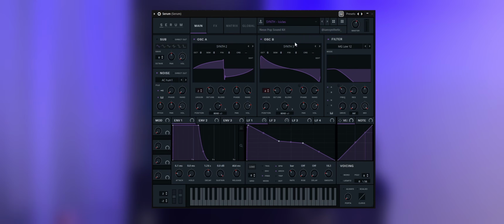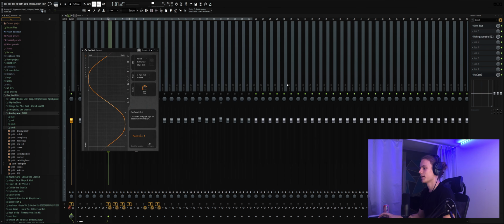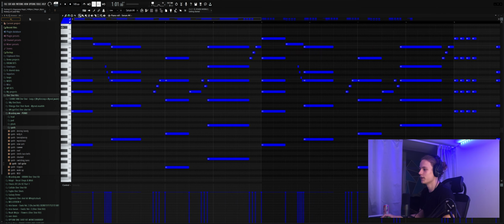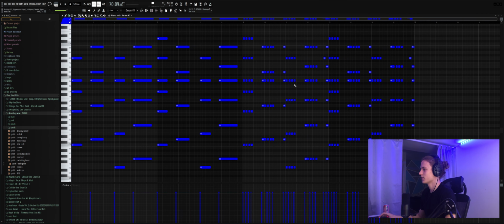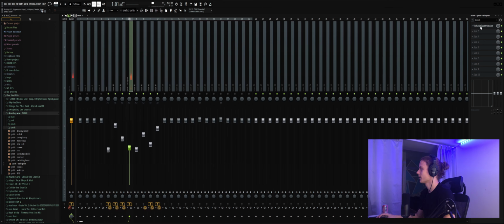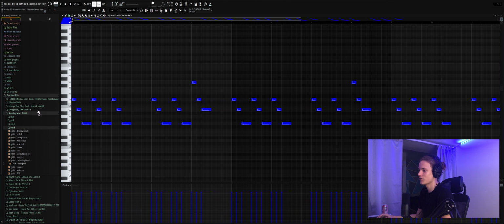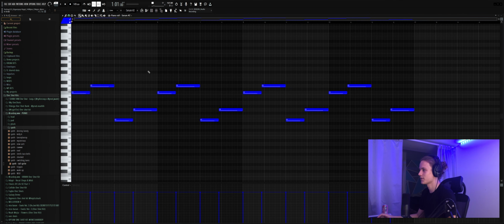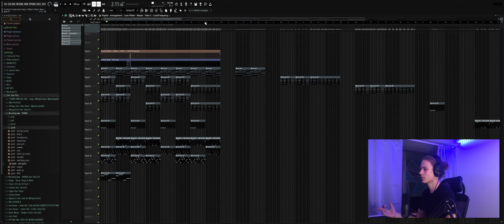How to Make Rage Beats For Trippie Redd and Playboi Carti | FL Studio 20 Tutorial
Time Stamps:
0:00 - intro
0:40 - gated synth
2:49 - heavy synth
5:11 - pluck
6:14 - lead (1)
7:22 - FX
8:05 - lead (2)
8:59 - lead (3)
9:50 - bass
10:30 - arrangement
12:08 - drums
14:54 - outro - final beat